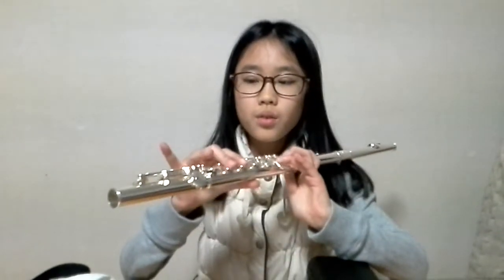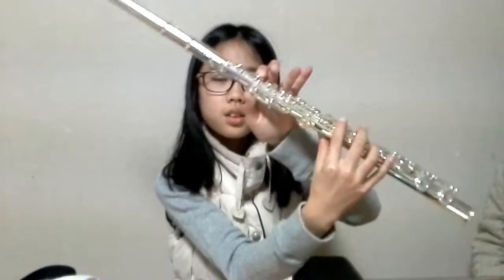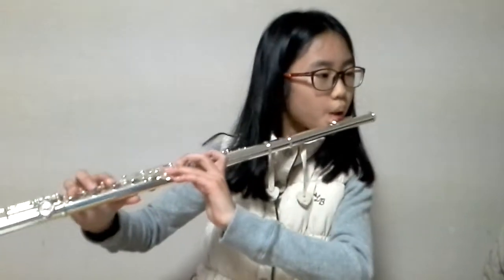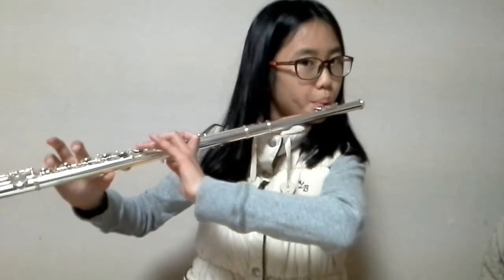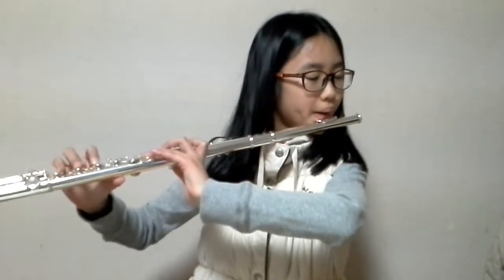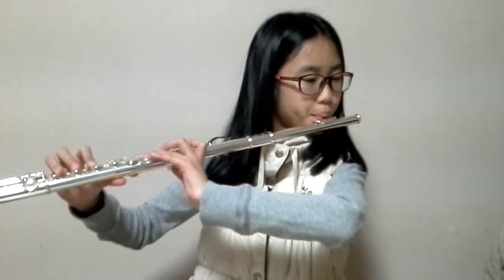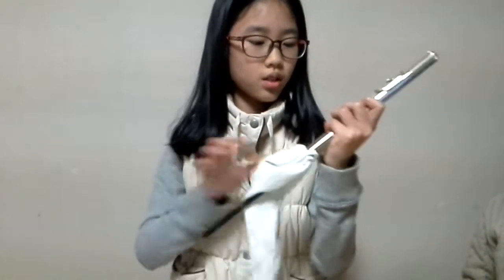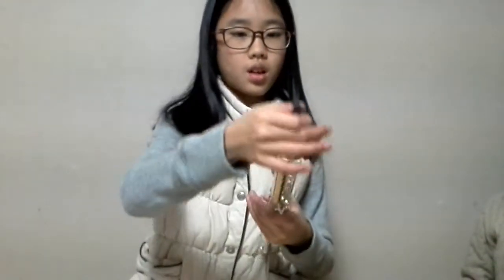How to Play and Clean a Flute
Della teaches how to play and clean a flute